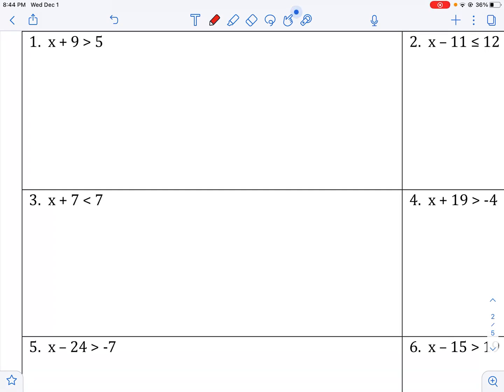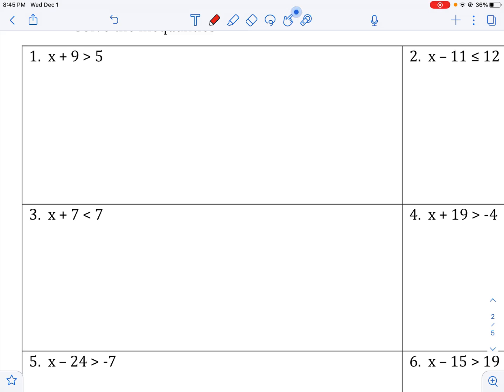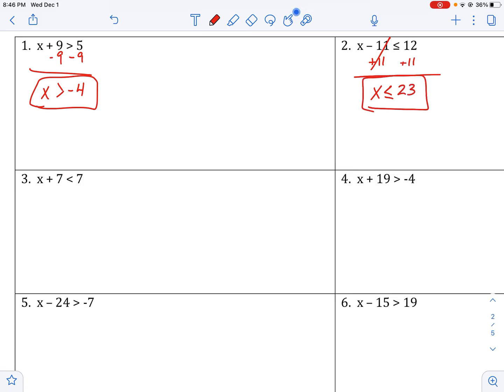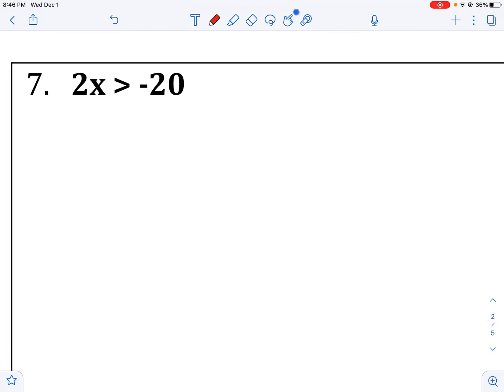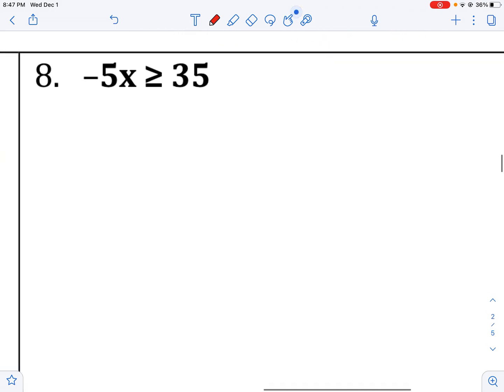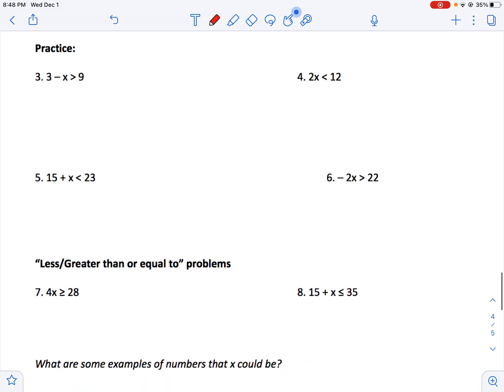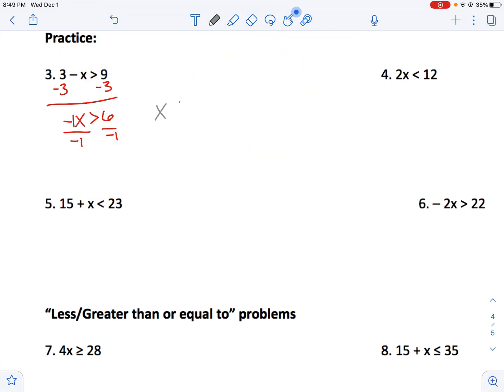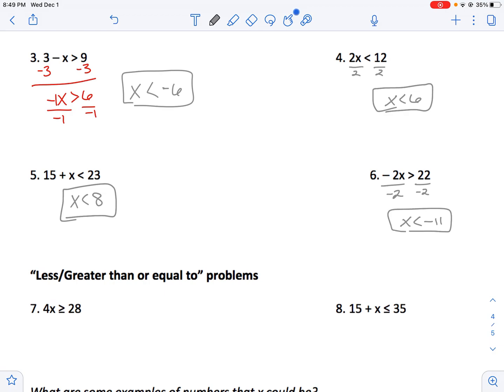Algebra 1 intro to solving inequalities